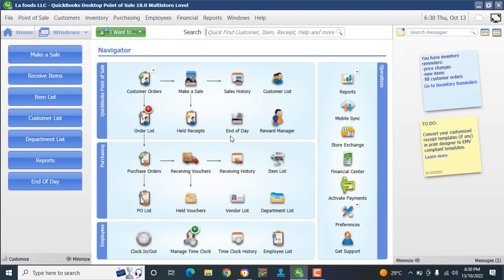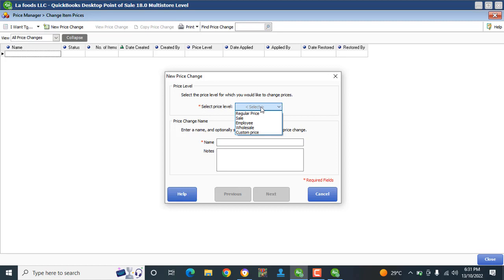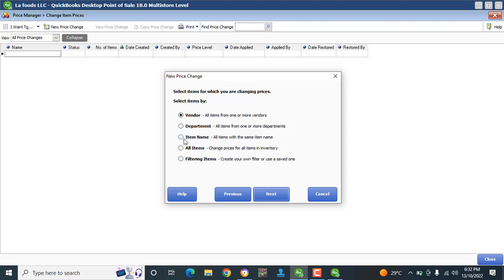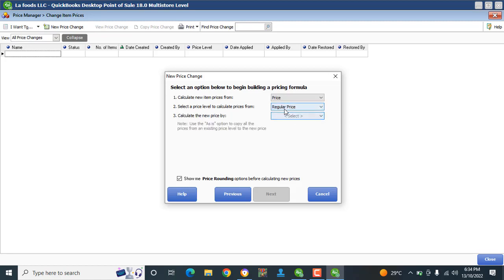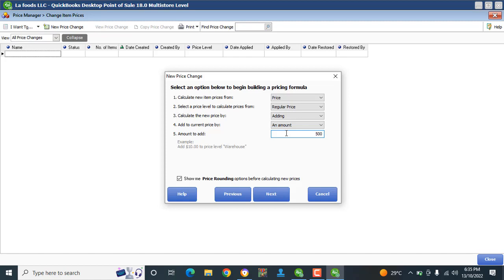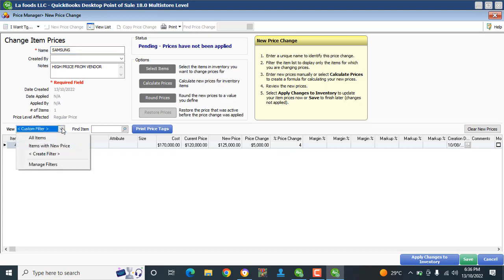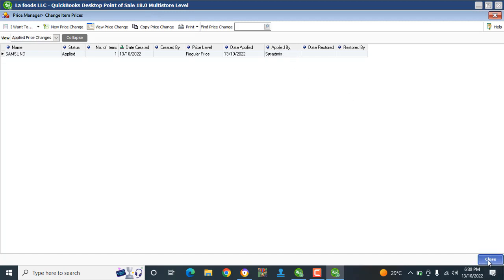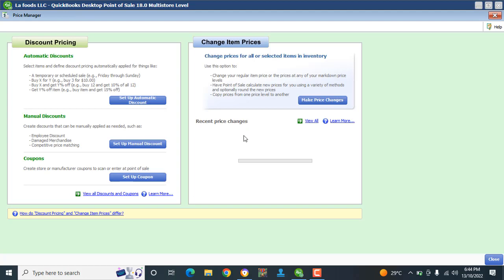QUICKBOOKS POS 18.0 CHANGE PRICE MANAGER